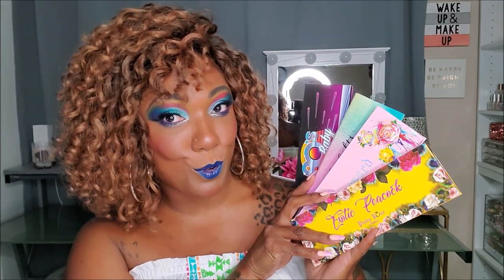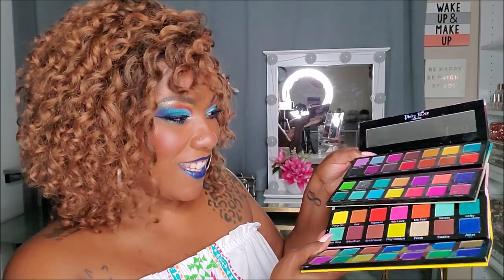Makeup Playtime! PINKY ROSE Palettes!! Bright Blue Rainbow Cut Crease Eye Look!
Face of the day:
Purlisse Matcha Green Tea Antioxident Priming Moisturizer
Pixie Hydrating Milky Mist
OhK! Chok Chok Glowing Moisturiser
Elf Lock On Liner / Brow Gel – Espresso
Wet N Wild Photo Focus Concealer – Dark Cocoa
Too Faced Born This Way Concealer – Eye Prep
Pinky Rose Eyeshadow Palettes
NYX Woman of Steel Cream Eyeshadow Pot
Revolution Cut Crease Canvas - Halo
Fenty Pro Filter Hydrating Longwear Foundation - 420
Makeup Revolution Conceal and Define Condealer – C13
Collab Loose Setting Powder – Almond Caramel
Elf Constantly Bronzed Powder
Morphe Glamabronz – Phenom
City Color Infinite Beauty Highlight Quad
NYX Sweet Cheeks Matte Blush – Red Riot
Colourpop Crème Gel Liner – Piggy Bank
Wet N Wild Black Liquid Liner
Thrive Cosmetics Liquid Lash Extension Mascara
Morphe Continuous Setting Spray
Lips:
LA Color Jumbo Pencil - Waves
Kiss New York Egoism - Sausalito
LA Girl Holographic Gloss Topper – Flashing Opal

Hi Guys!!

Thank you for stopping by to check out my Makeup Playtime Video using my Pinky Rose Palettes!!